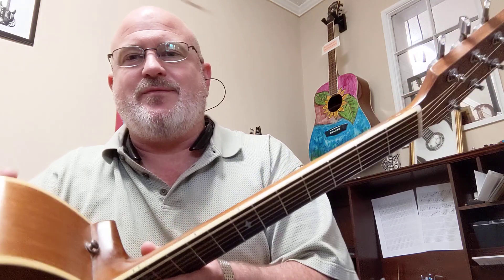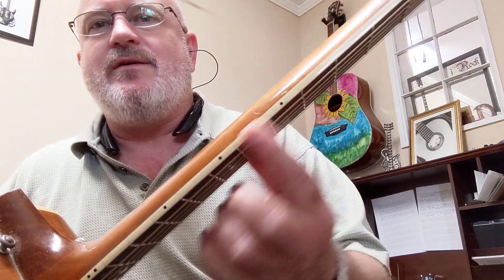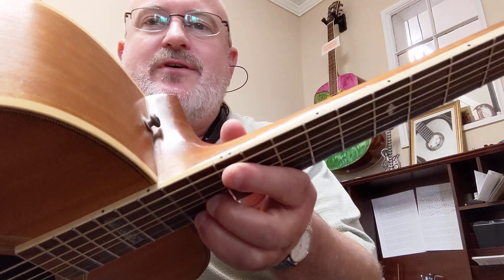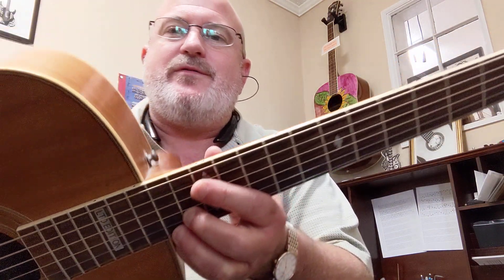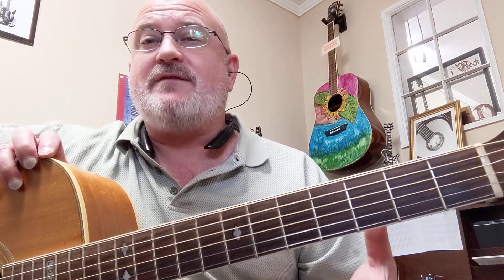What are these dots on my guitar fretboard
I hope this short video helps you learn about the dots on your fretboard!
We enjoy teaching you how to play your favorite musical instruments at Stokes Music Studios!